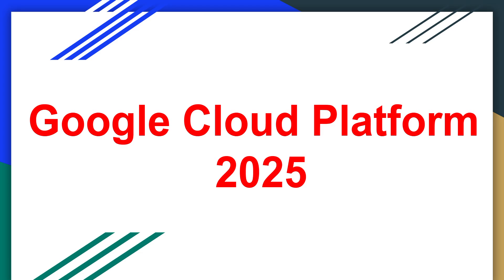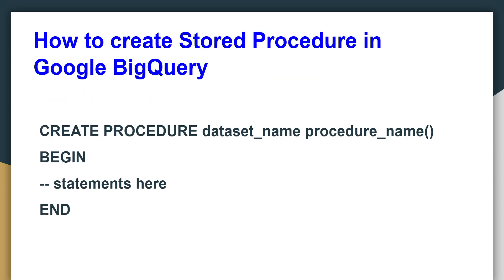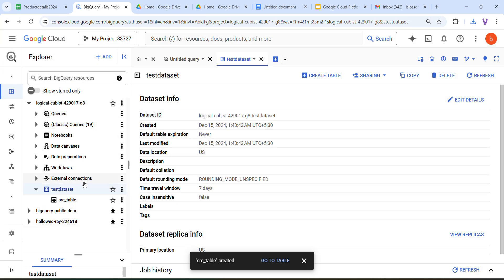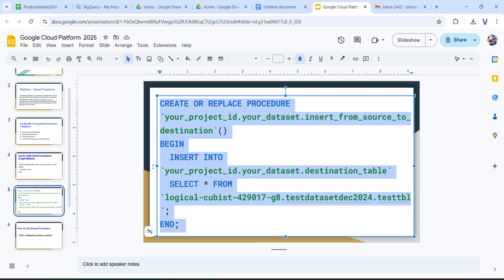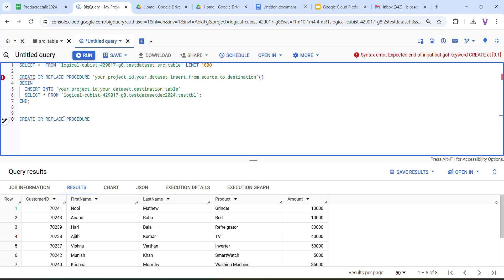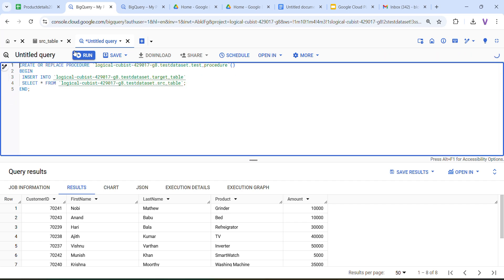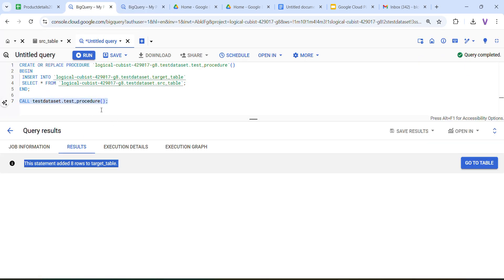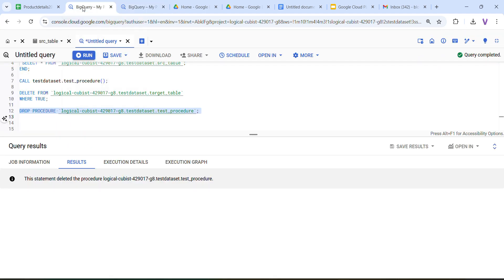Stored Procedures in Google Big Query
Benefits of Using Stored Procedures in BigQuery
How to create Stored Procedure in Google BigQuery